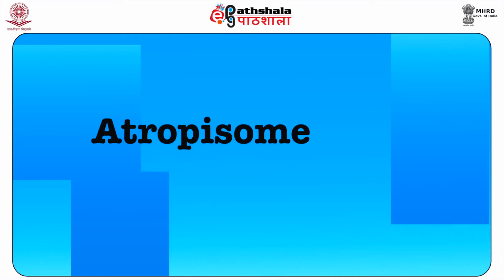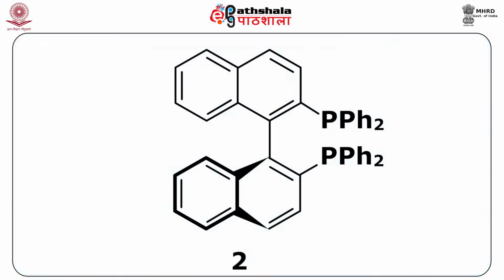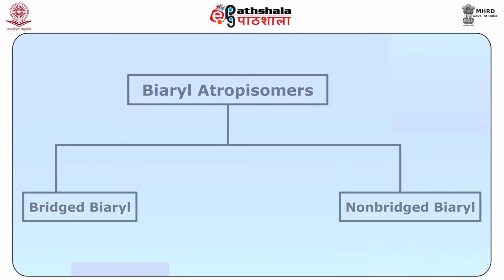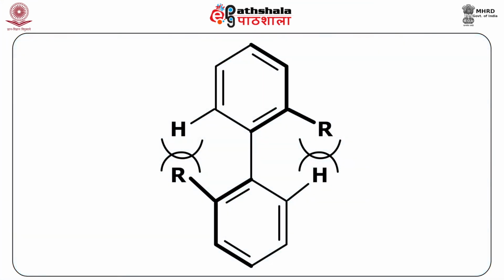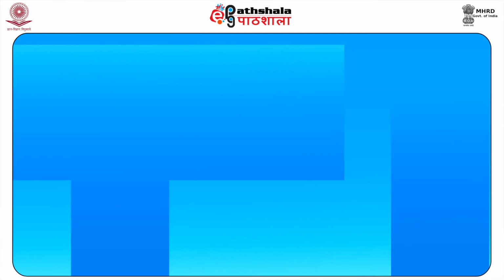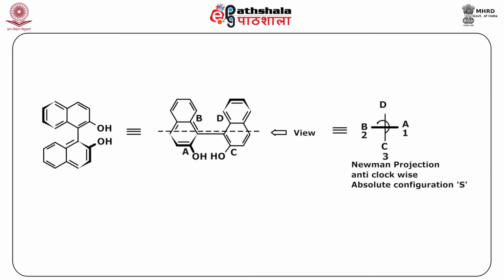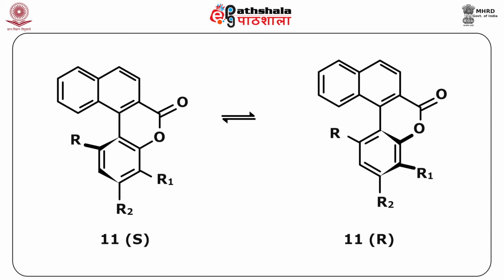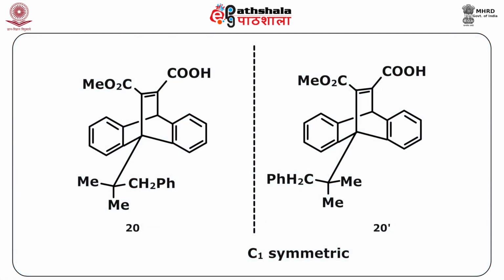Stereoisomerism (Atropisomersim) of Biaryl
Module:-Stereoisomerism (Atropisomersim) of Biaryl